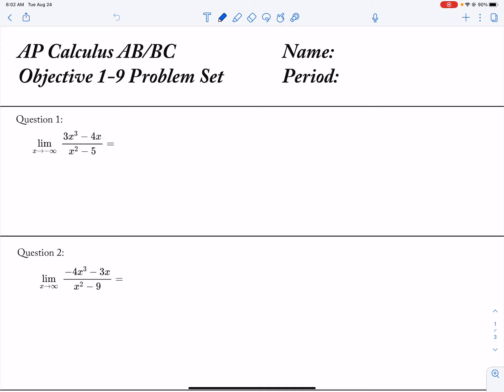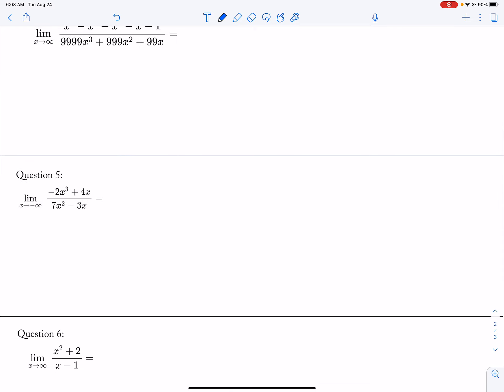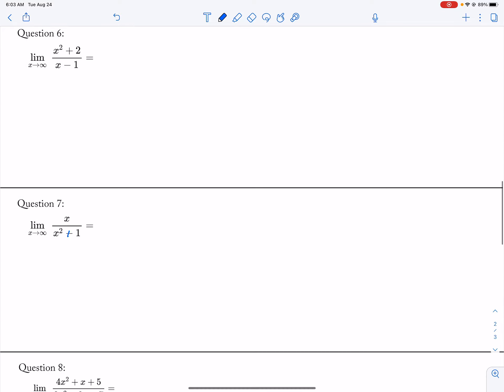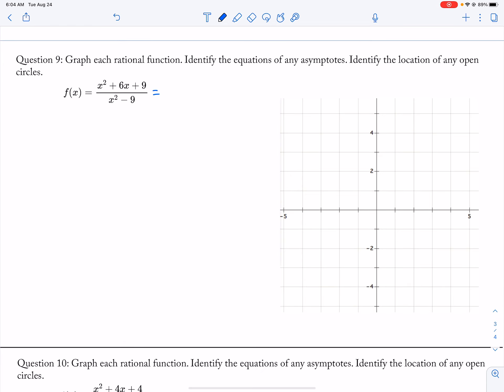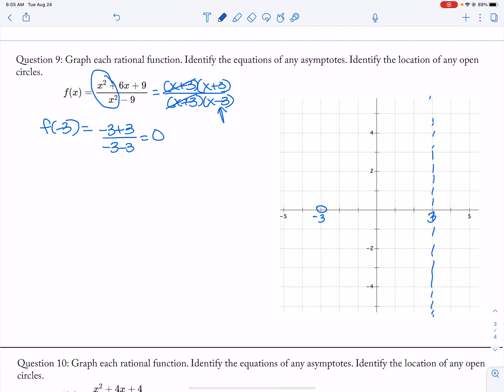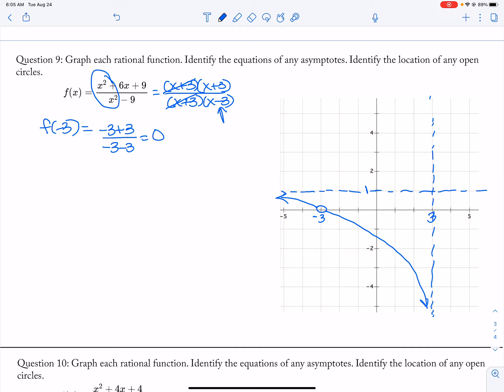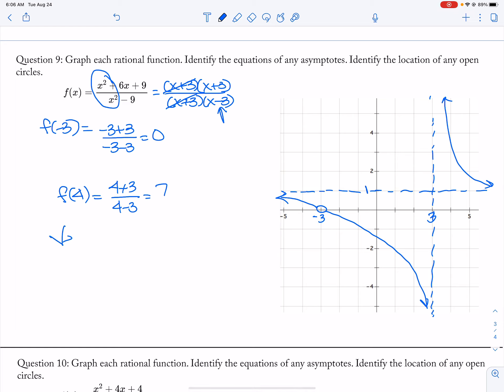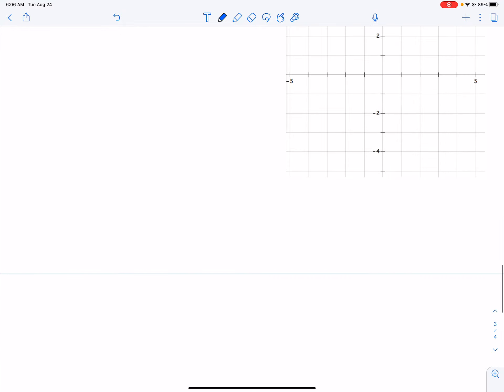APCalc Limits Approaching Infinity